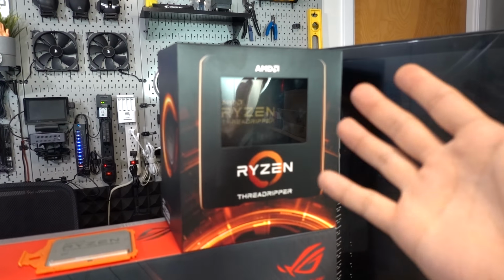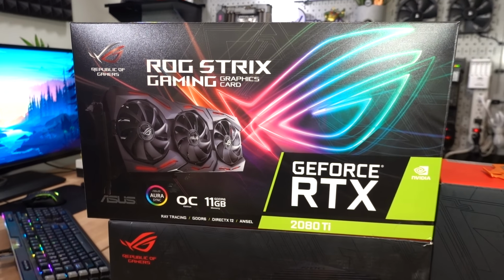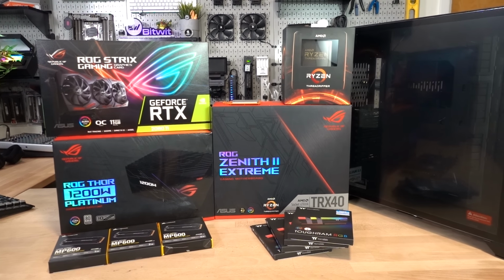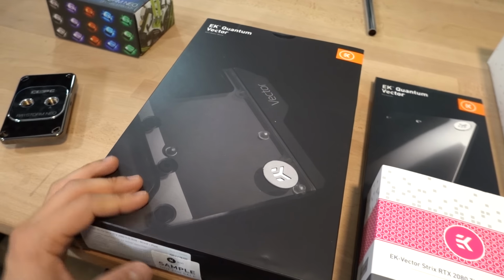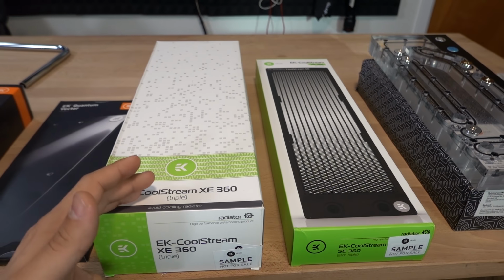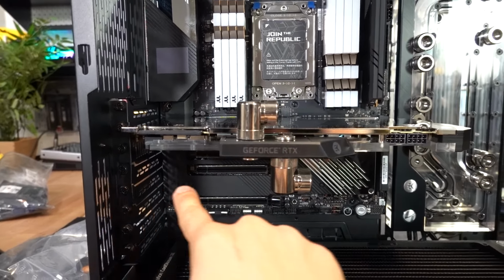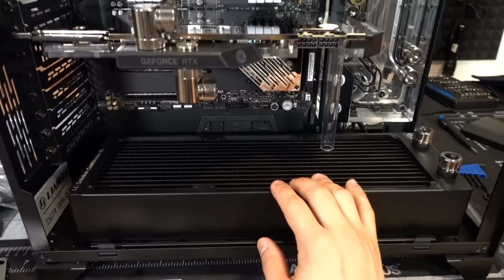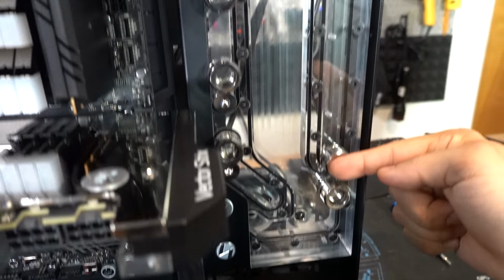My $10,000 dream PC build starts now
I don't always build a PC for myself, but when I do, IT'S INSANE!!